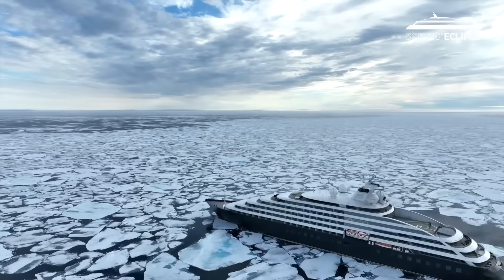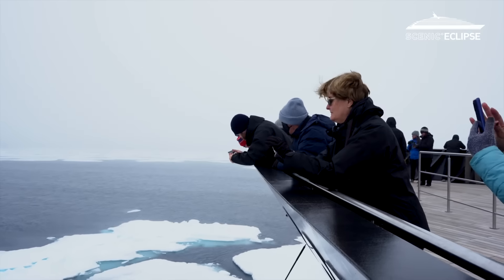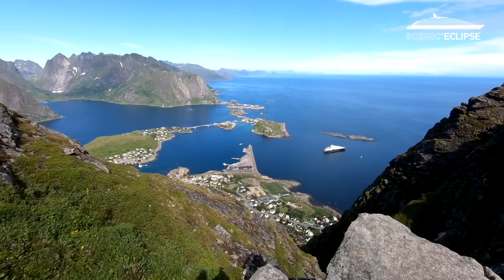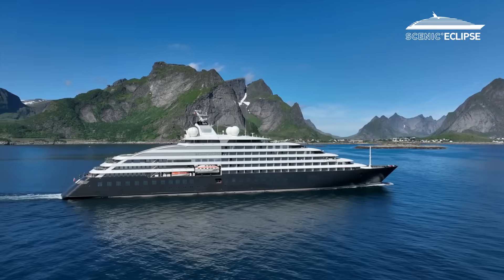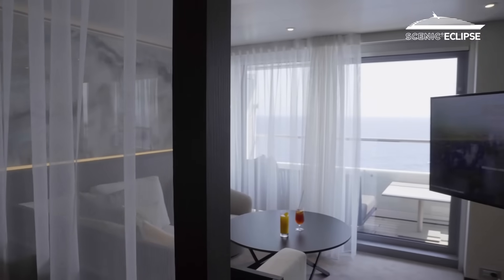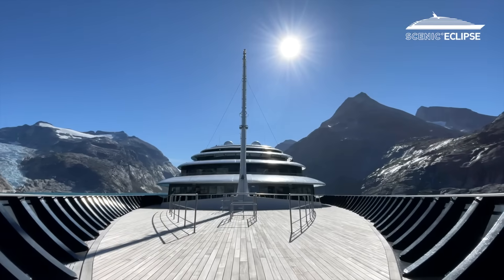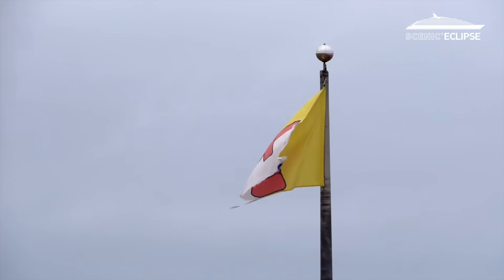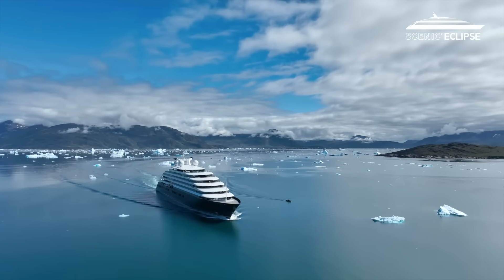Destination Discovery Guide - Part 3 | Scenic Eclipse World-Class Technology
Watch as Captain James Griffiths, Vice President of Marine Operations, provides insights into Scenic Eclipse’s industry-leading technology.

Combining the sleek sophistication of a superyacht with world-class design and features technology, Scenic Eclipse has unrestricted global navigation to take you further than ever before, including the remotest regions in the Arctic.

With a Polar Class 6 rating, GPS dynamic positioning, advanced propulsion systems and customised stabilisers (50% larger than other ships), The World's First Discovery Yachts enables comfortable and smooth sailing through the roughest of waters, so you can relax and enjoy every step of your journey.

Learn more about our Arctic itineraries and secure Super Earlybird Offers for 2023 and 2024